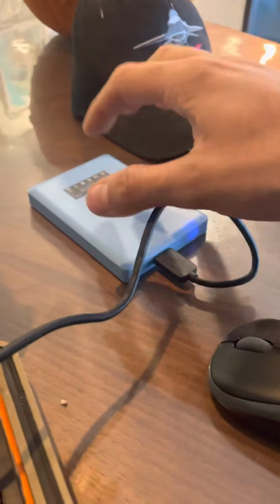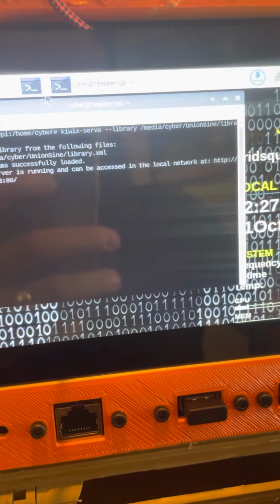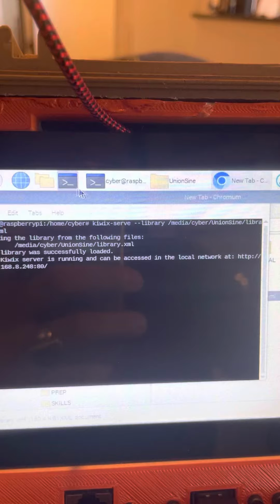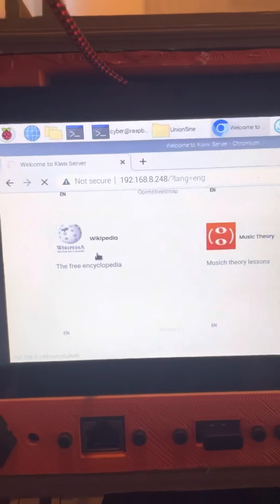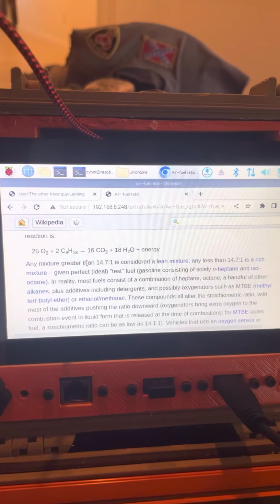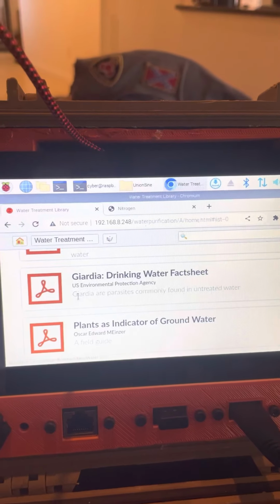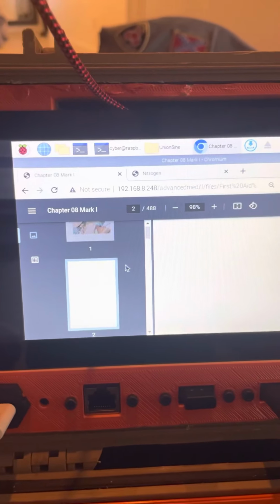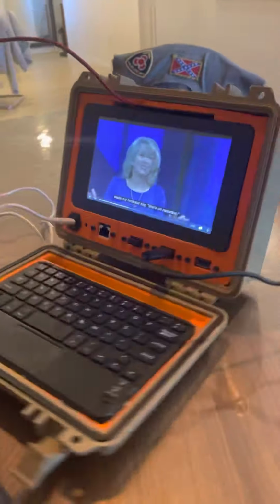How it works